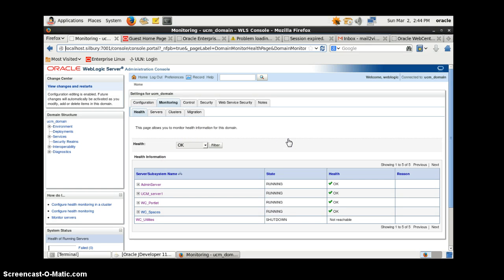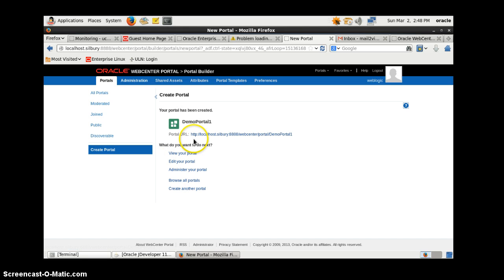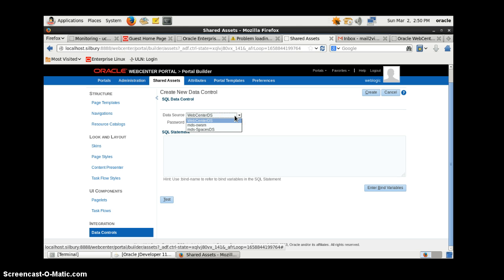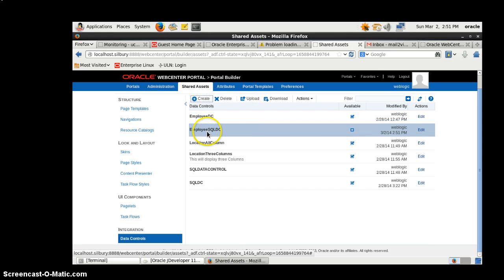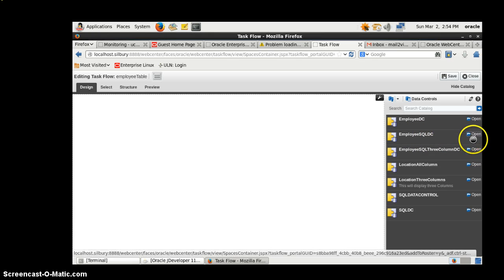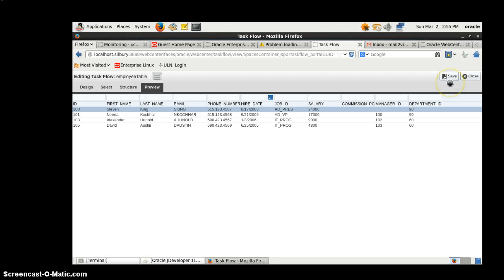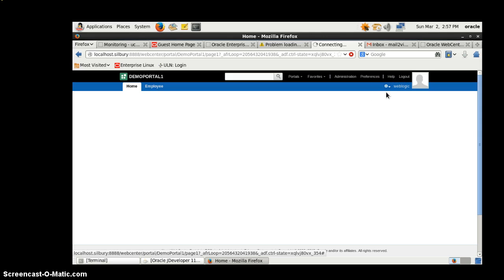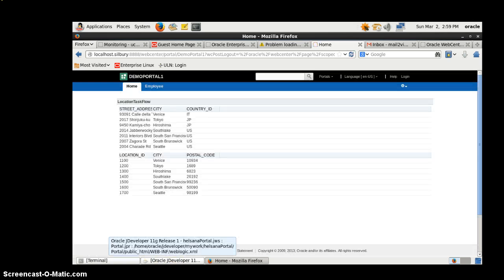Build Data Contol and use in taskflow in Webcenter Portal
Creating of SQL DC and embed datacontrol in taskflow and use these task flow in webcenter portal application